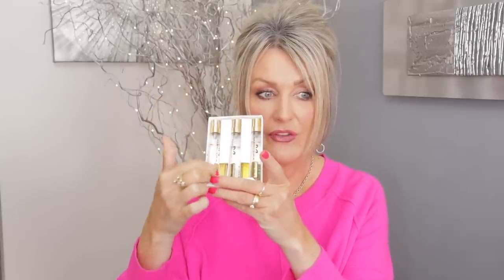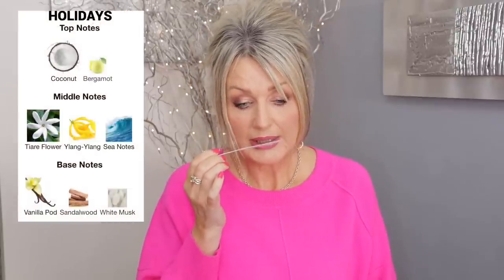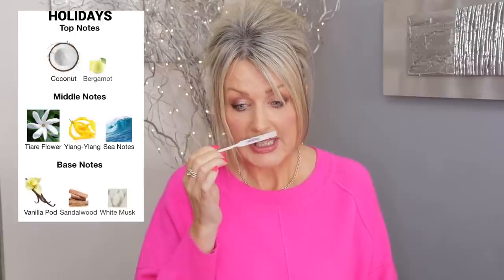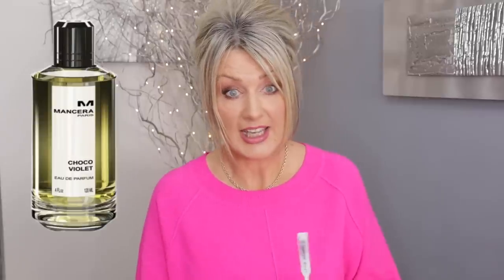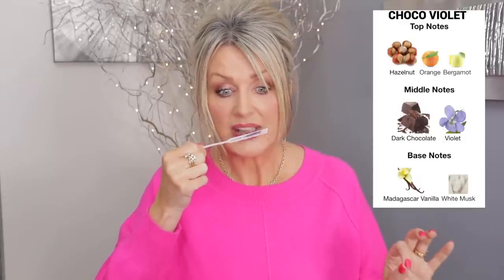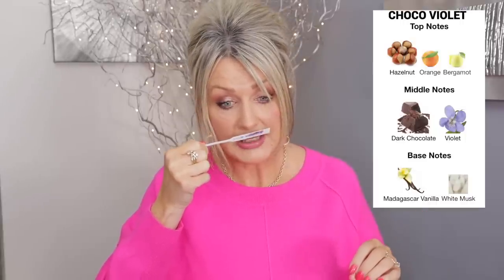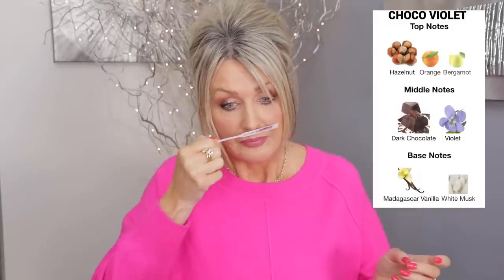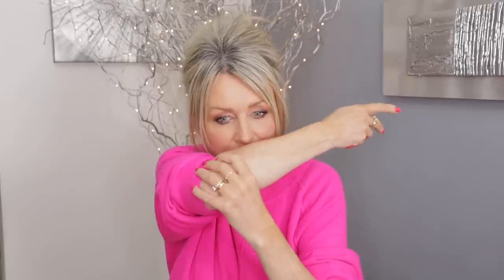Favorite MANCERA Perfume, Baccarat Rouge 540 Dupe?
In this video, I will review 9 Mancera perfumes and I will let you know which ones are my favorite.

My pink top and necklace -Old and no longer available
Nails-Indigo Nails gel polish "Matrioshka"

00:00 Introduction
02:57 Holidays
04:58 Choco Violet
07:17 French Riviera
09:35 Fabulous Yuzu
10:45 Indian Dream
12:07 Of The Wild
14:07 Royal Vanilla
15:47 Velvet Vanilla
20:46 Instant Crush
22:09 Baccarat Rouge 540
22:55 Comparing BR 540 TO Instant Crush